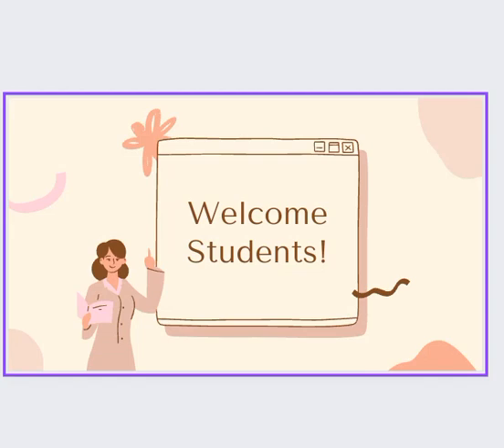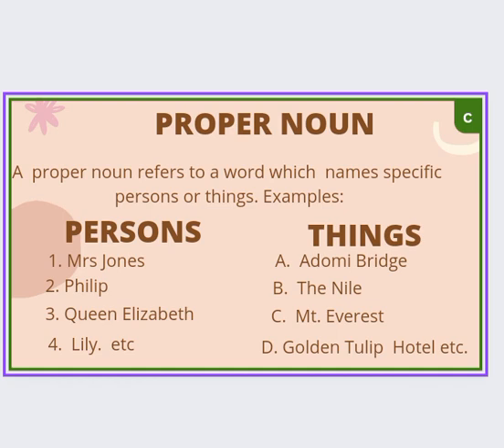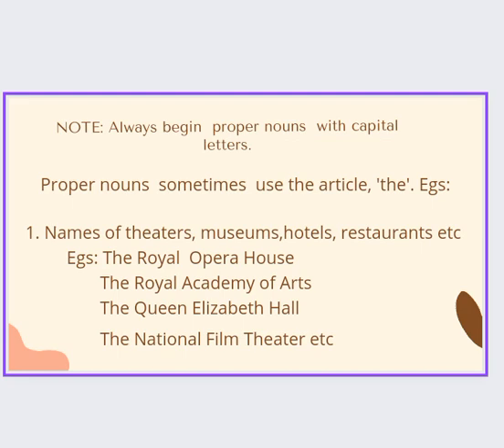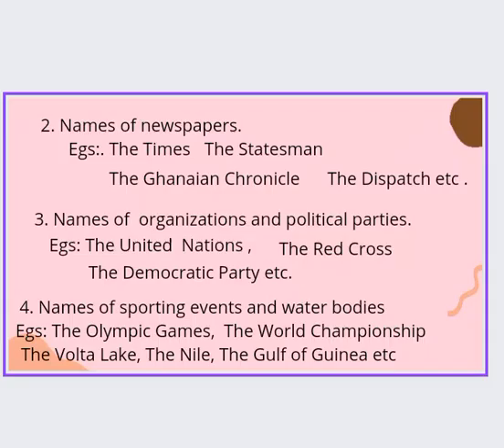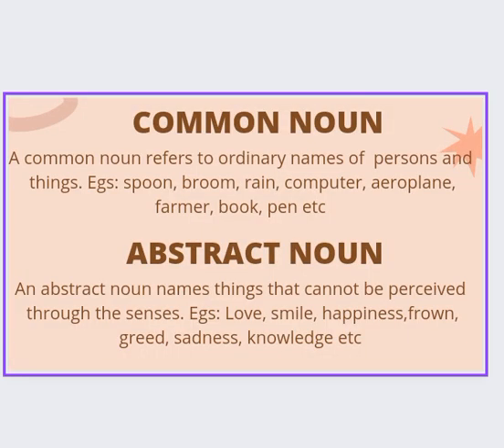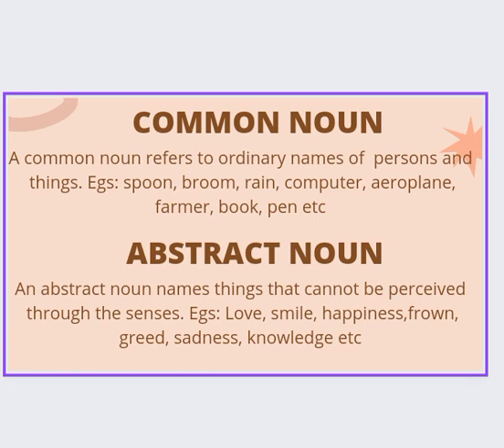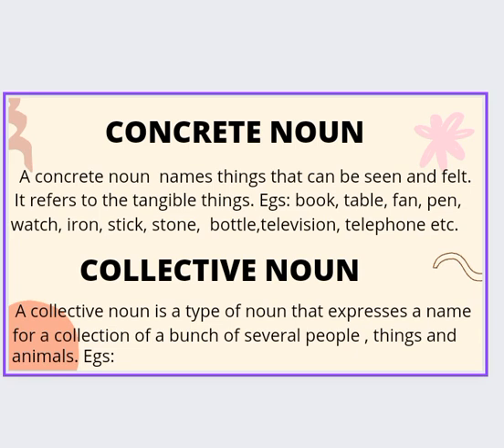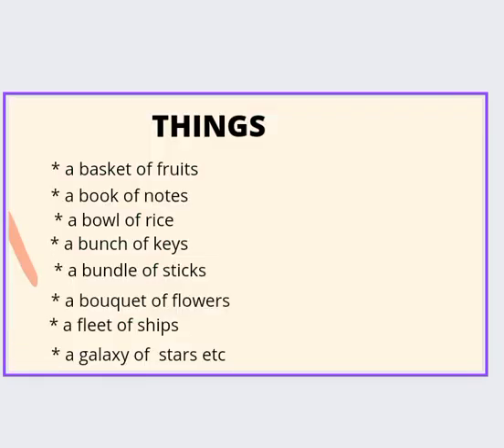Types of nouns: Proper, Common, Abstract, Concrete and Collective nouns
# types of nouns kinds of nouns Proper noun Common noun # Abstract noun Concrete noun # collective noun